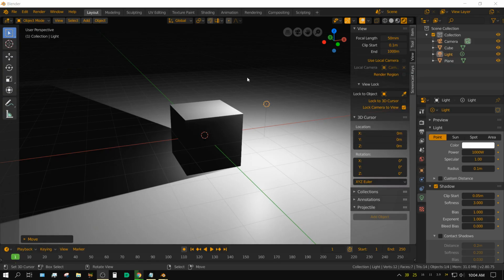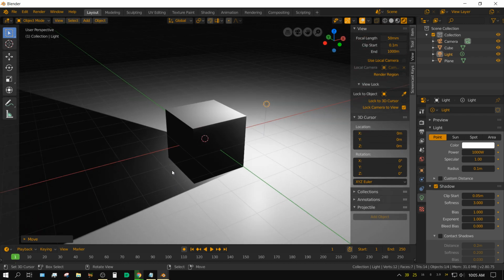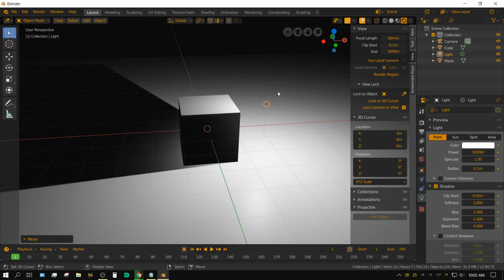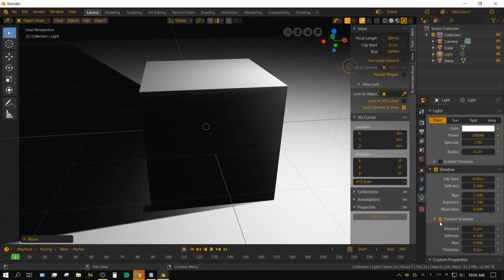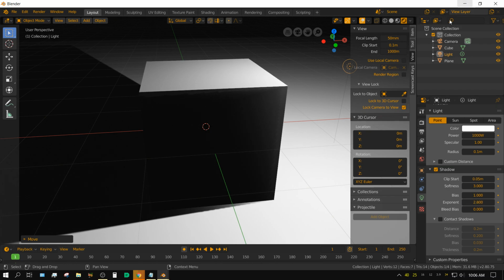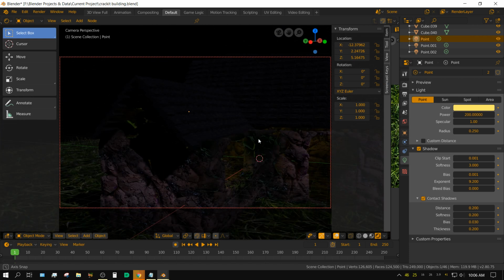How To Stop Light Bleed Through In Blender 2.8 Eevee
In this quick video I show how to stop light from shining through a mesh in Blender 2.8 with the Eevee rendering engine.

My Hardware:

Desktop
CPU: Ryzen 5 1600X
2X - GPU: Nvidia GTX 1060 6GB
RAM: 32GB GSkill Ripjaws 4 X 8GB
500GB NVME Western Digital Black

Laptop
HP Envy Laptop (model# 15-k253ca)
CPU i7-4720hq
No GPU
16GB RAM (Crucial)
240 GB SSD (Western Digital)
1 TB HDD (Toshiba)